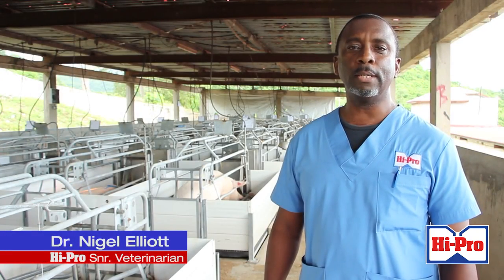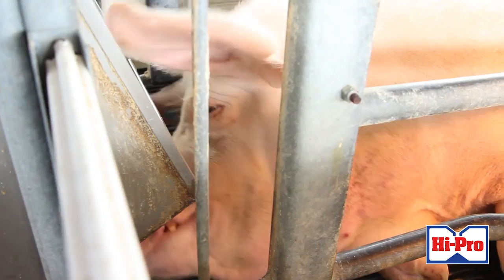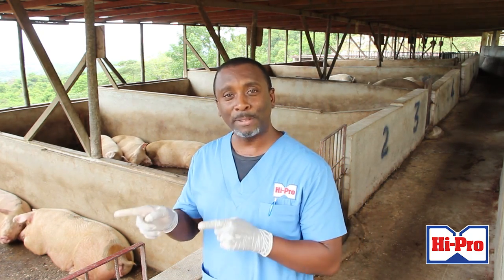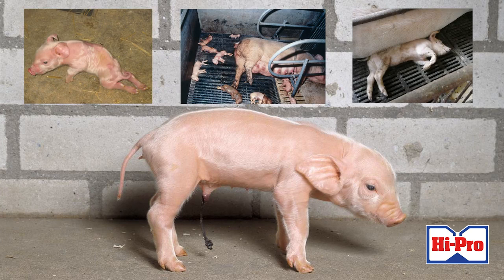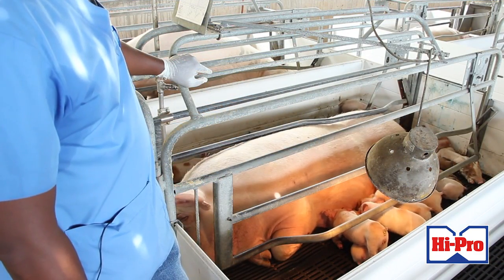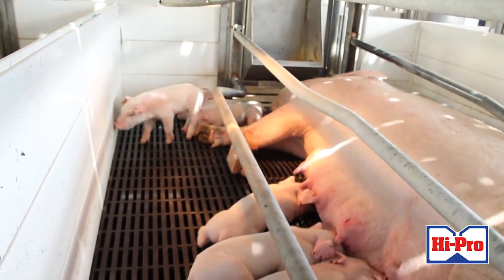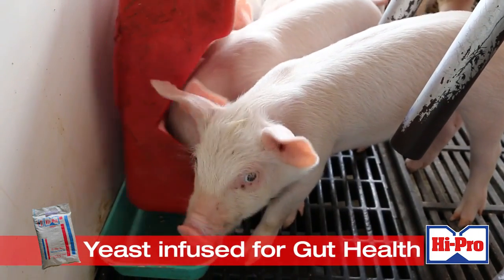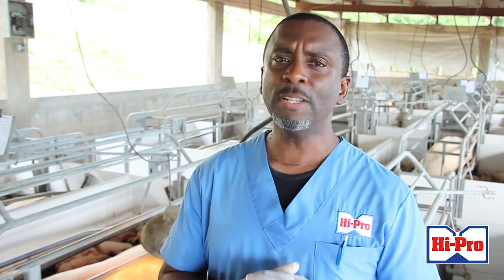Reducing Piglet mortality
Hi-Pro Veterinarian, Dr. Nigel Elliott addresses best practices in pig rearing from Sow gestation through to the proper management of piglets.